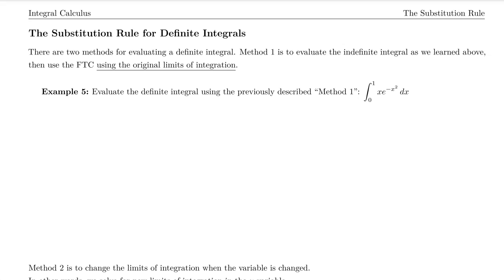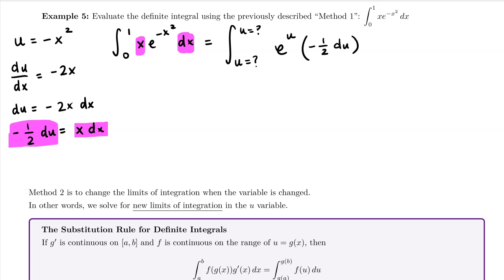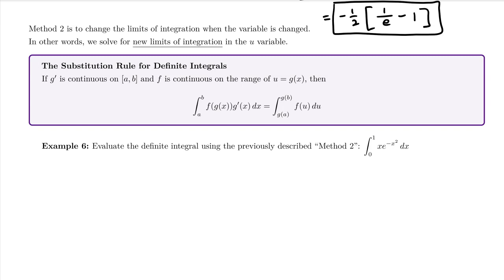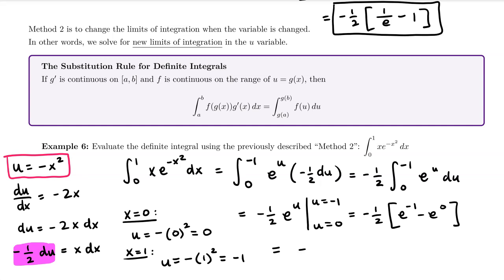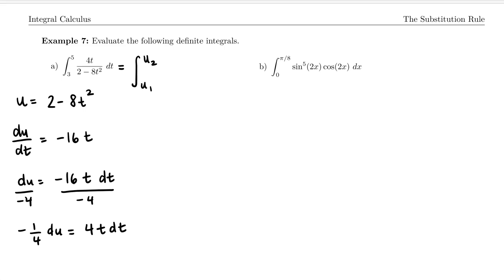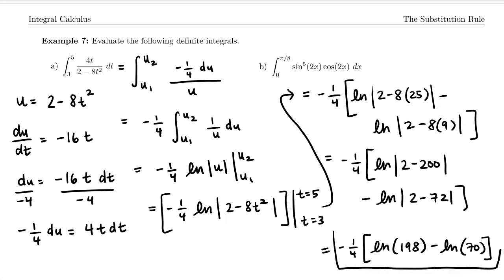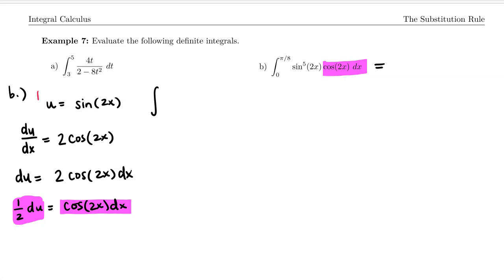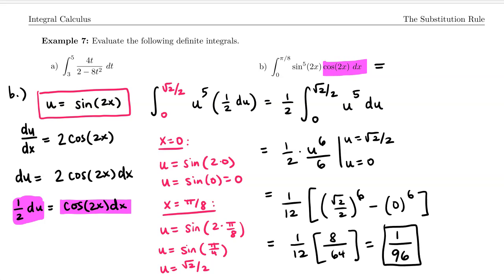The Substitution Rule (Part 3 of 4)